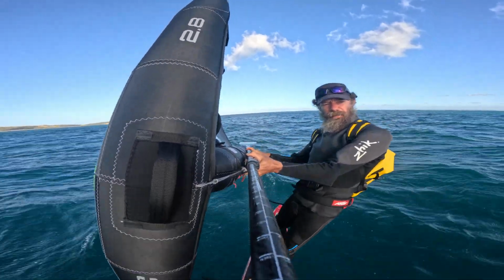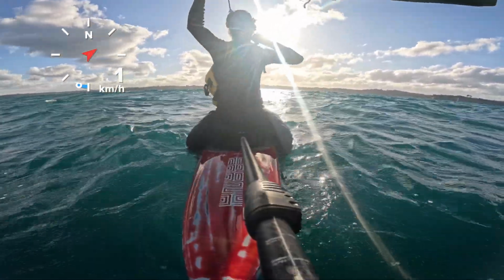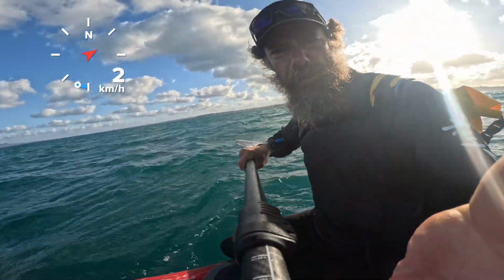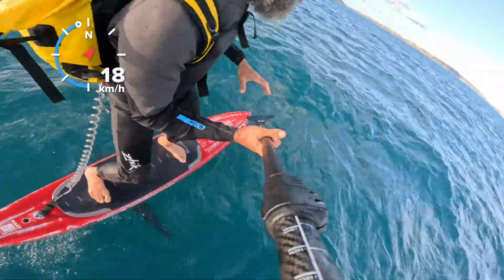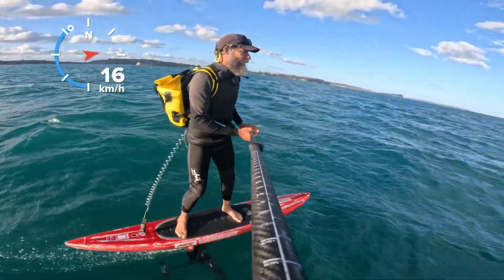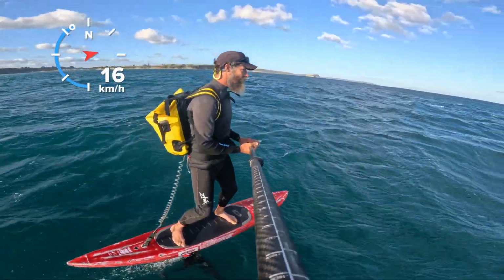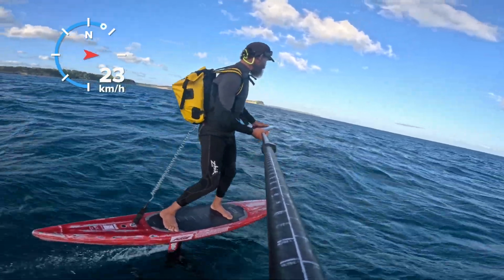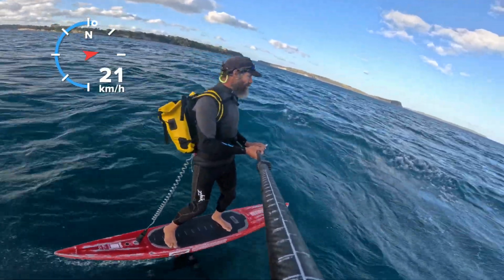Deflating The Frank | 1350 Fireball | Sup Foil Downwinding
Axis Zhik Ppc Sup Foiling Beginner Advanced Ocean Bay Run Paddling Wingfoil Deflate

Back to my routes!

Basically this was a deflate... case closed.

But then im on a narrow board and one of them new fireballs. Did they work? Yip, ok case closed.

But was it any good? Yes, very good. I sized up the board tp the 120L Ive been using mostly the 110L. The extra size was good, I didn't really notice much difference on the water or on foil. With that I mean it was straight forward to get to my feet and paddle up. These boards are excellent for paddling up it seems even with a large package on your back... (cue edited prison joke) actually better not.

So case closed? yip.

I should say though that I also sized up my foil which I learned to do recently... I mean of all people you'd think that id know that but I caught myself a wee while back on the Fireball 1250 working hard to paddle up. It worked and I got up and the second paddle up was even easy... but the first paddle up was in crossed up water and I had my large package with me (.) and I was thinking to myself - that i had sized up my board for the deflate but then chosen a performance sized foil... I regretted not sizing up the foil too and learned. It learns!

So yea, I sized up the foil system this time and even tried the 60cm crazy short fuse too amongst it.

So case closed? I think so.

Go do some deflates you might actually get more runs in than car shuffling!

I managed to get 8km of downwinding from 12km of unwinding. Riddle me that!!

Be good 🤙🤙 Stay strong!

Ppc carbon adjustable paddle
Frank 8’6 120L downwinder board
Axis 1350 fireball 50skinny
Axis advanced+ crazyShort 60cm
Axis *76cm pro ultra high mod mast

Want to watch another but with extra chill vibes or perhaps some mediations? check out this!